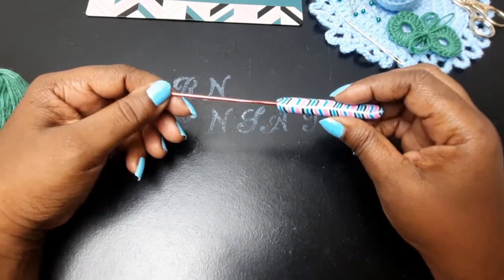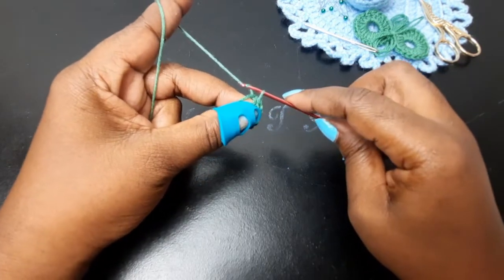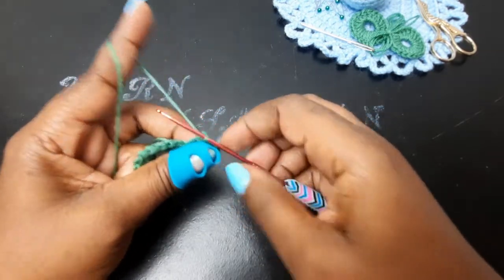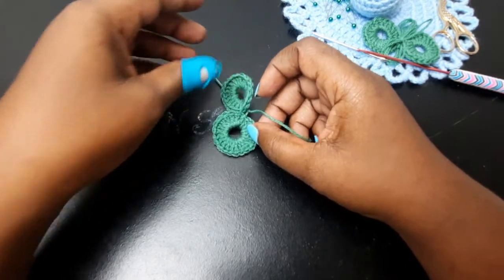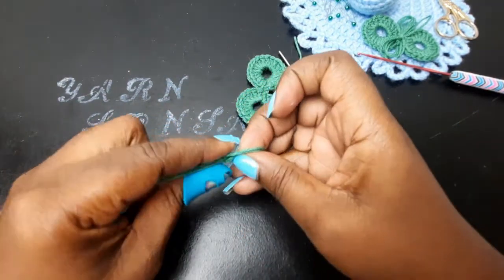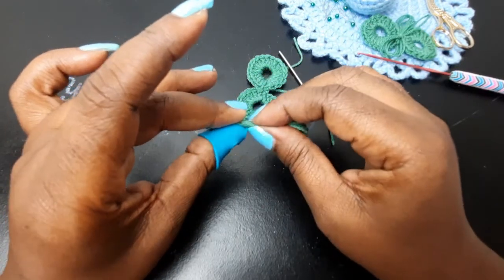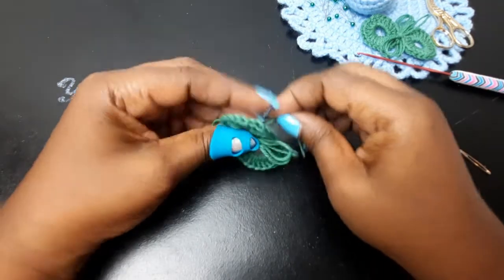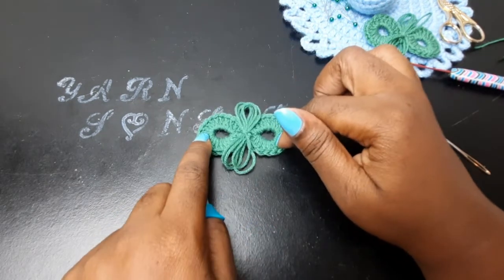Yr2: Design 72 | How to Crochet a Bow Tie | Crochet Earrings | Crochet Ideas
How to Crochet a Bow tie that has many uses.  Make two to have a pair earrings, add a keyring for a keychain, glue on a clip for a hair accessory, glue one on to a favorite pair of slippers, and much more.  These are quick and easy to make, so easy you will want to make one in every color.

Creating Projects for You and Yours and Me and Mines

Qisebin Active Noise Canceling Headphones
Knitting bag backpacek
Coopay crochet hooks

Crochet Patterns are available on my Etsy Shop

Please share you finish project with us on our Facebook Group

Grab your crochet hook and get ready to crochet a quick and easy Bow tie that I have created.  So easy to make and great for all skill levels. I used a 2.00MM crochet hook in this tutorial and superfine yarn (1ply yarn).

YarnsensationCrochet Dolls is a participant in the Amazon Services LLC Associates Program, an affiliate advertising program designed to provide a means for sites to earn advertising fees by advertising and linking